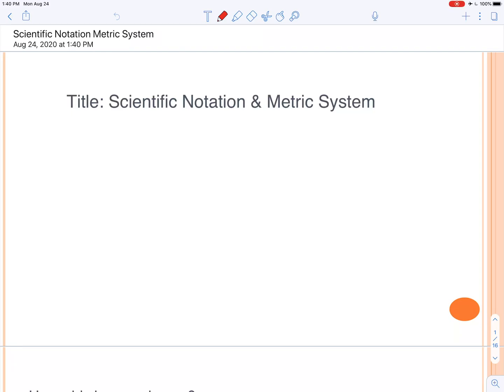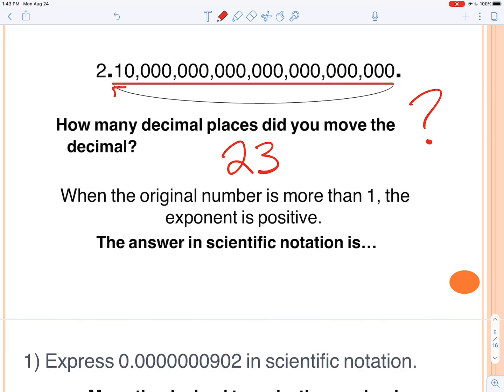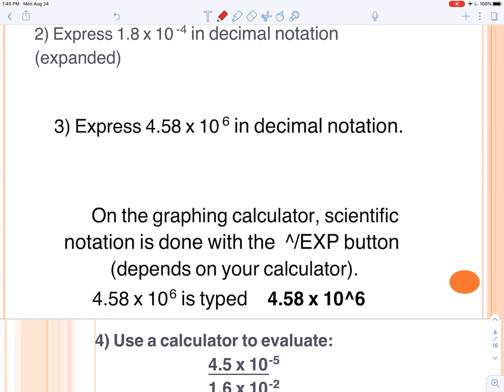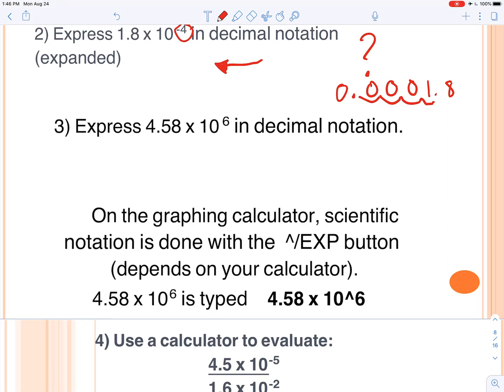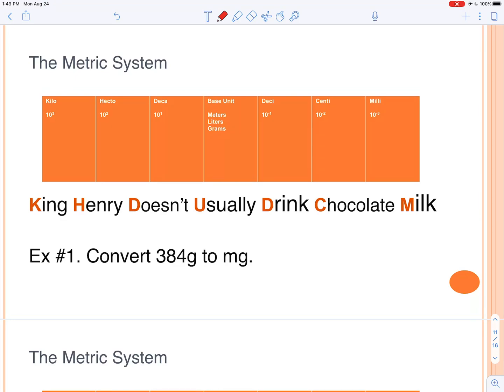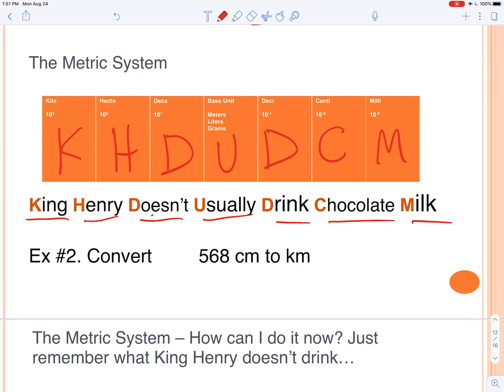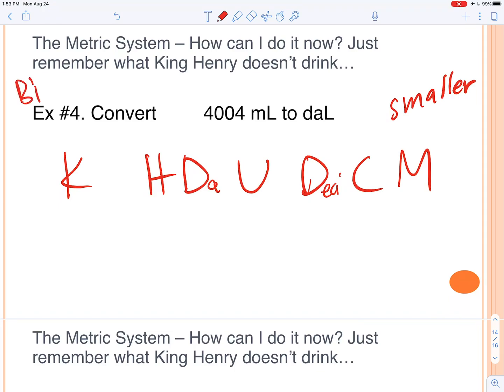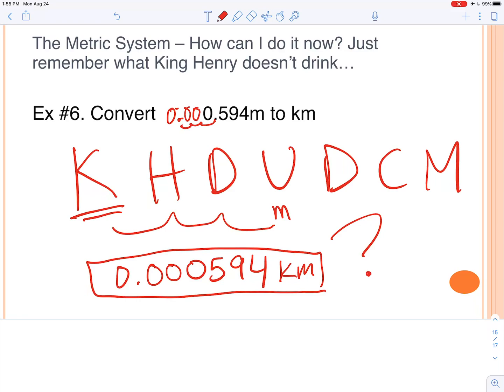Scientific Notation and Metric Conversions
Learn how to put numbers in scientific notation and how to convert numbers into different units in the metric system.